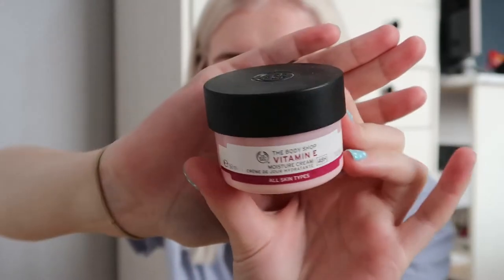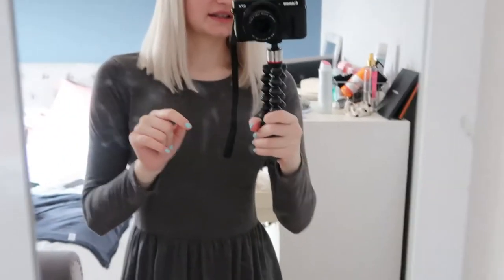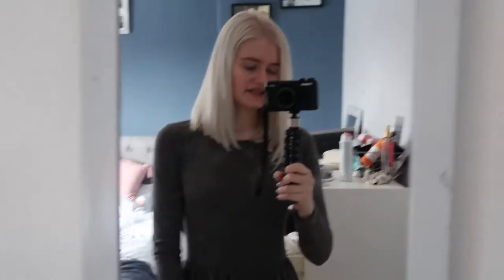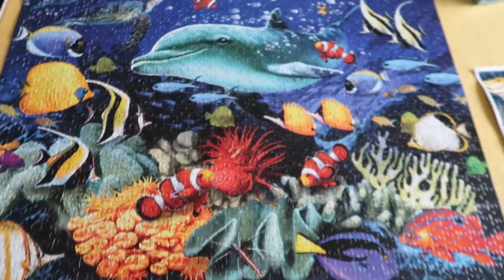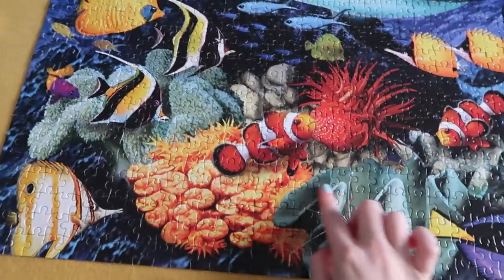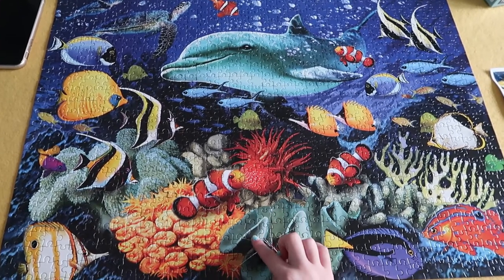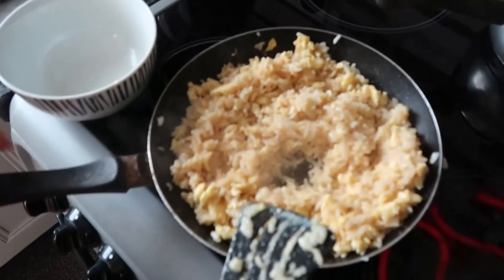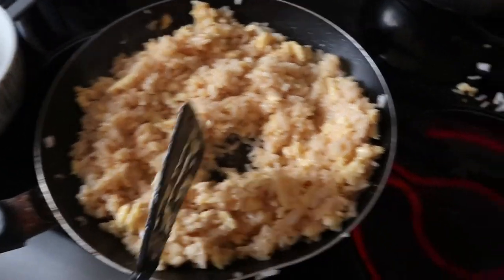Day in My Life in Quarantine Vlog | Animal Crossing, Jigsaws + Walks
I love filming come shop with me videos, makeup testing videos and hauls videos with the occasional vlog here and there!

Hope you enjoy my April vlog whilst spending time at home in quarantine. I took Millie for a walk, did a jigsaw, tried to make my own chinese food and played animal crossing on my nintendo switch. Enjoy!

*this item was gifted but all opinions are my own*

Its called Jenhasago or you can click on the

♡FAQ♡
♡ How long have you been on Youtube? Since February 2019
♡What do you use to film your videos? Canon G7x Mark ii